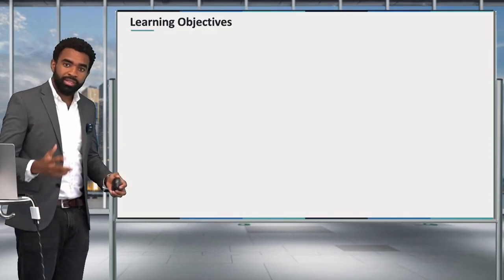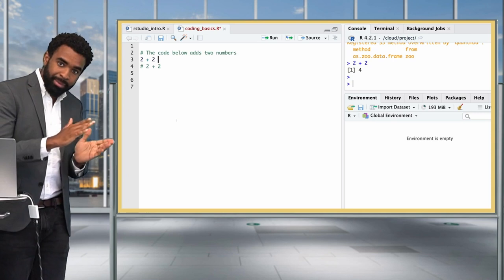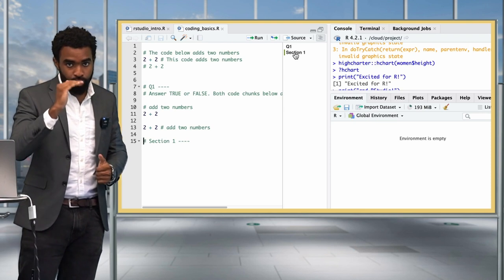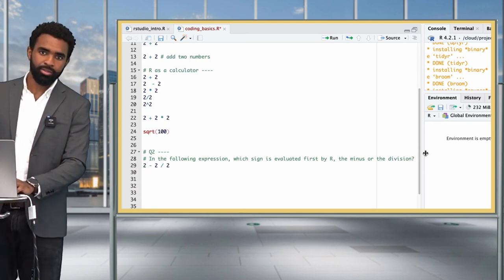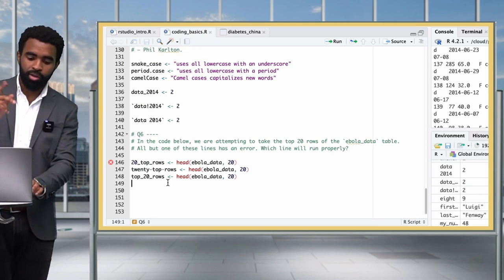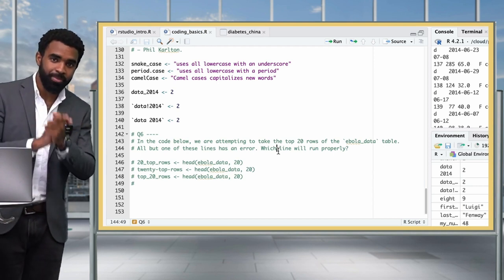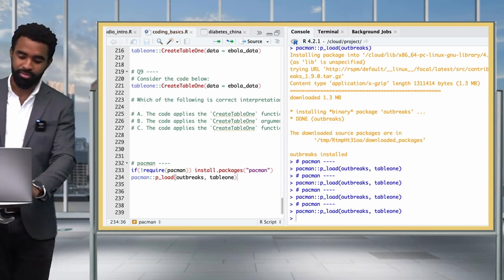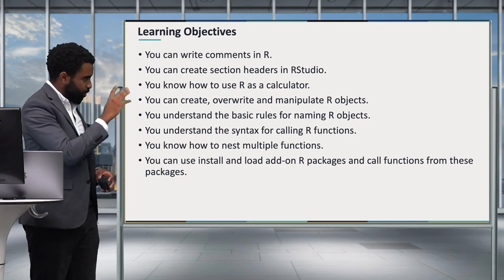R coding basics | Foundations of data analysis with R (lesson 3)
👋 LESSON MATERIALS 🛑

ANSWERS
1. True.
2. The division sign is evaluated first.
3. The answer is C. The code `2 + 2 + 2` gets evaluated before it is stored in the object.
4. a. The value is 1. The code evaluates to `9-8`.
b. table(ebola_data$district)
5. a. You cannot add two character strings. Adding only works for numbers.
b. `my_1st_name` is typed with the number 1 initially, but in the `paste()` command, it is typed with the letter "I".
6. The third line is the only line with a valid object name: `top_20_rows`
7. The last line, `head(6, women)`, is invalid because the arguments are in the wrong order and they are not named.
8. The third code chunk has a problem. It attempts to find the square root of a character, which is impossible.
9. The first line, A, is the correct interpretation.
10. The first code chunk is the recommended way to install and load the package {janitor}

Chapters
0:00 Introduction
2:40 Comments
4:45 Sections
5:32 R as a calculator
7:21 Code formatting
10:34 Creating objects
18:09 Renaming objects
20:06 Working with objects
23:25 Errors with objects
27:28 Naming objects
32:42 Functions
38:56 Function nesting
41:55 Packages
45:44 Pacman
49:35 Wrap-up

Learning objectives
1. You can write comments in R.
2. You can create section headers in RStudio.
3. You know how to use R as a calculator.
4. You can create, overwrite and manipulate R objects.
5. You understand the basic rules for naming R objects.
6. You understand the syntax for calling R functions.
7. You know how to nest multiple functions.
8. You can use install and load add-on R packages and call functions from these packages.